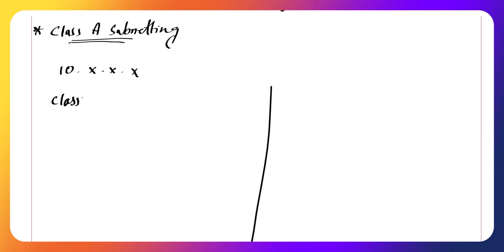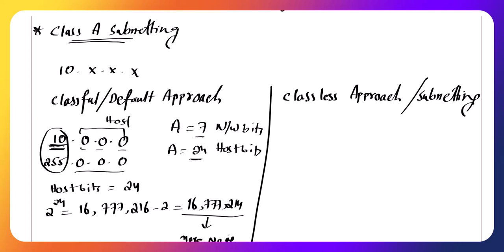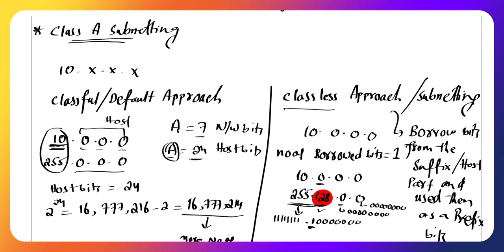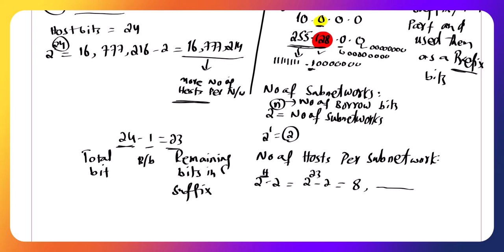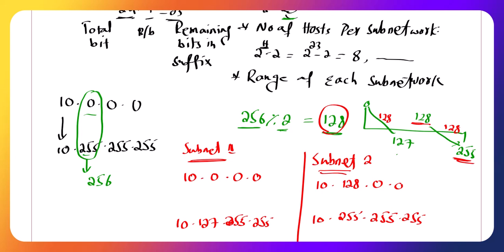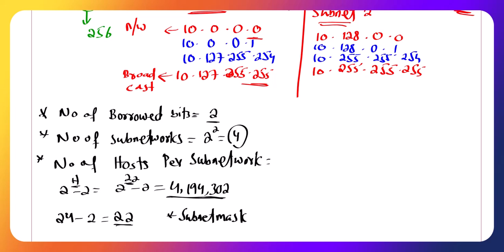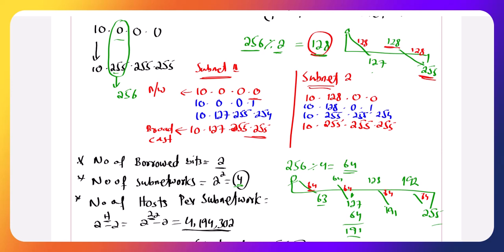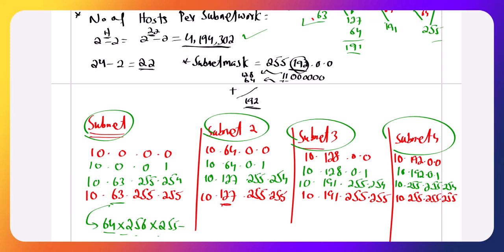Class A CIDR Subnetting Lecture 02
In this tutorial you will understand:

- Classful vs Classless Approach
- Class A CIDR Subnetting
- Subnetting 10.0.0.0 into 2 and 3 Subnetworks
- How to find no of subnetworks
- How to find no of Hosts per subnetwork
- How to find range of each subnetwork after subnetting